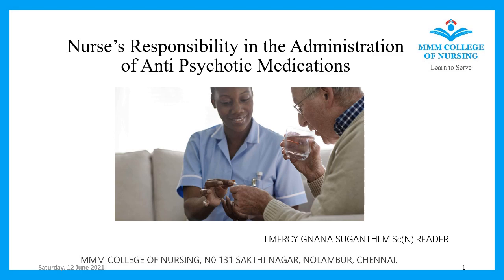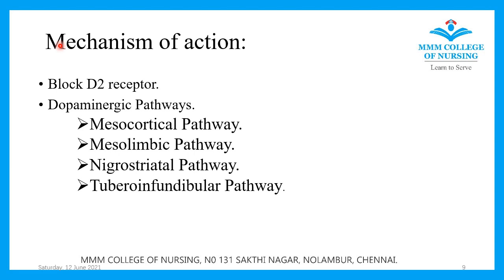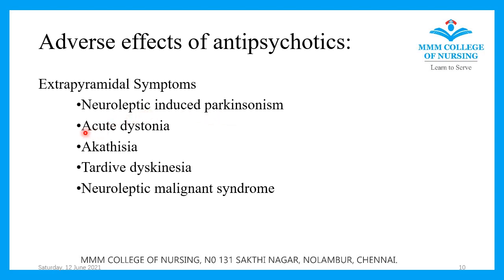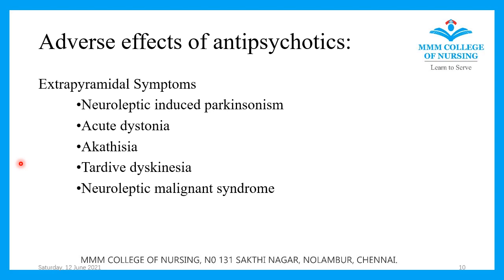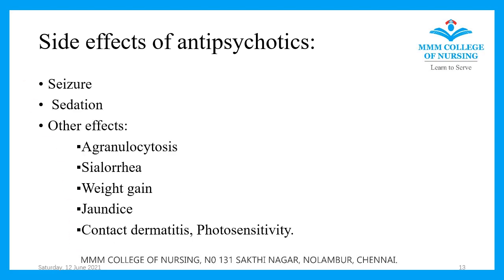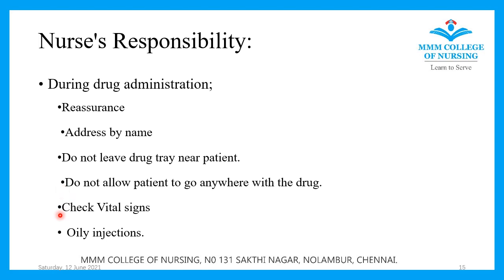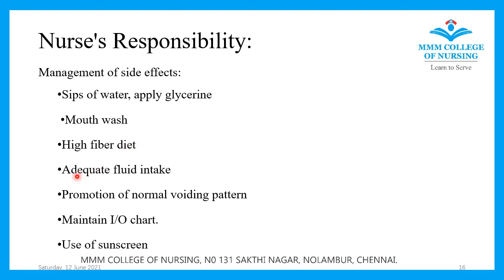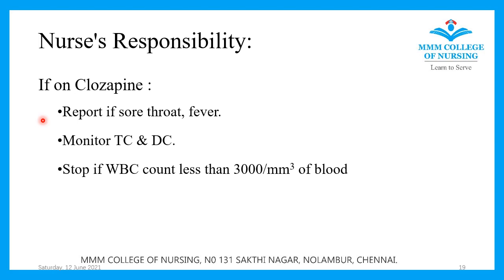Anti Psychotrophic Medication